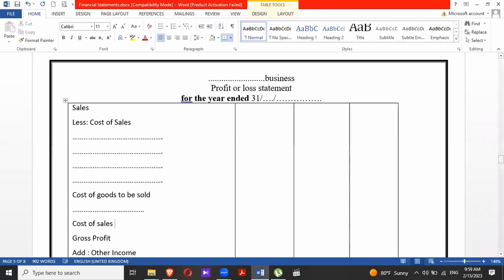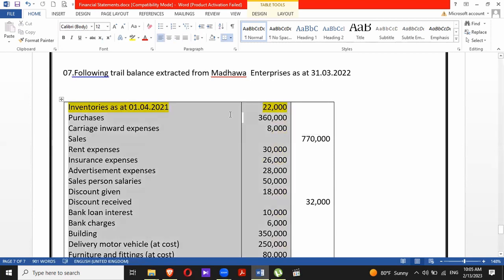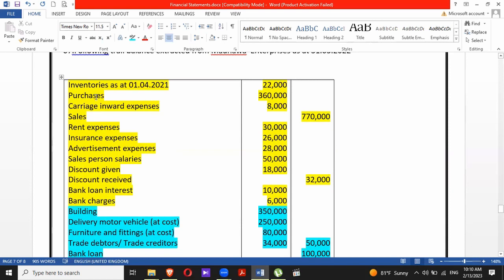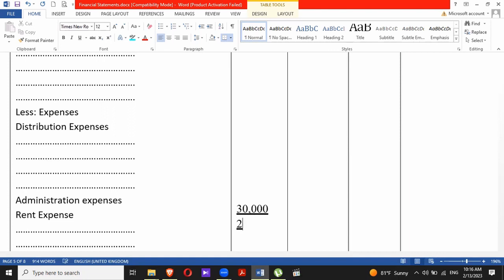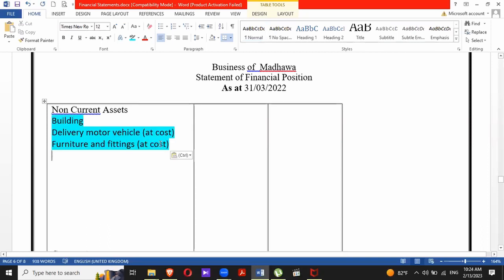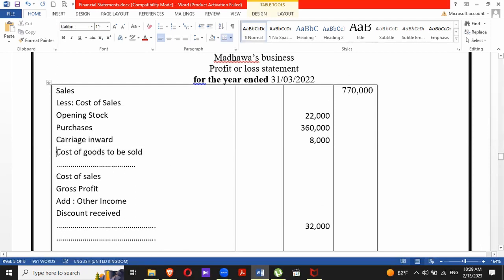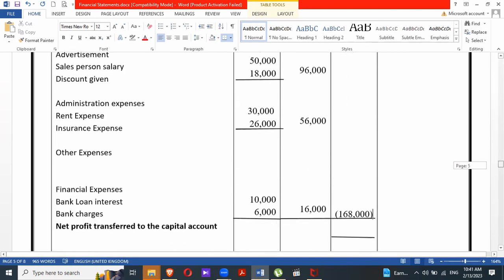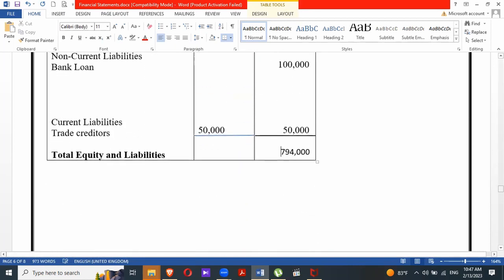Preparation of Financial Statements -Question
Example for preparation of Financial Statements